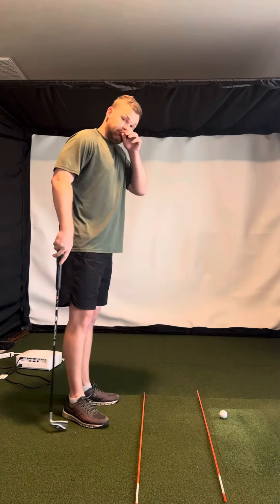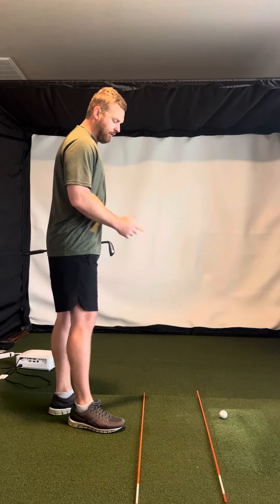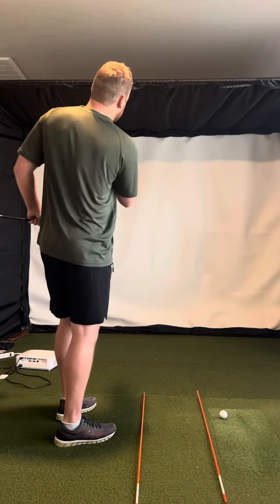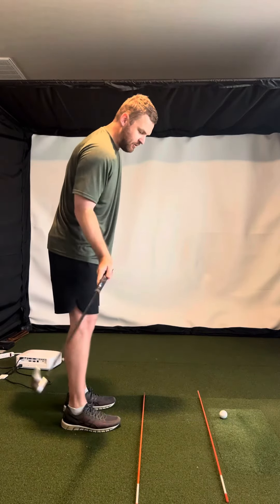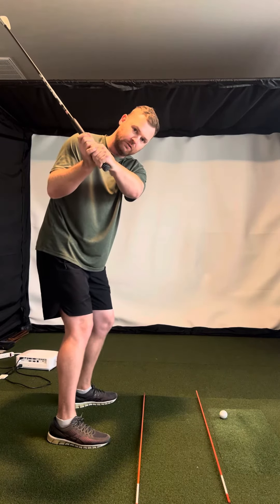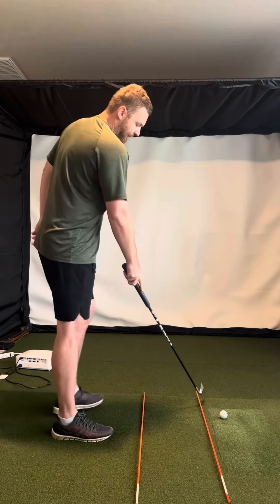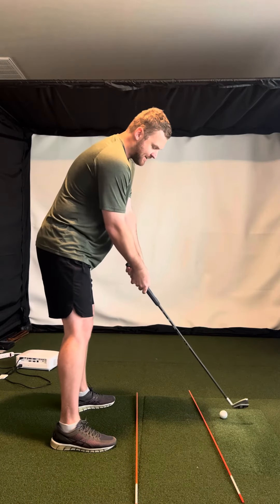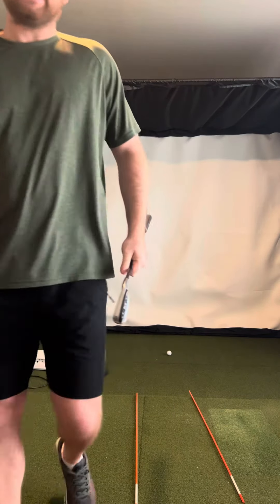How to hit a fade